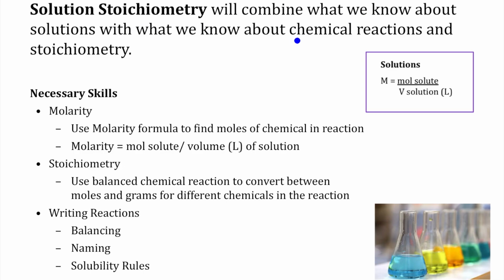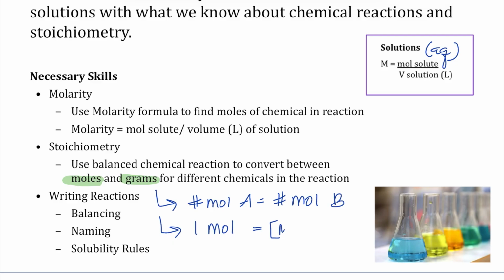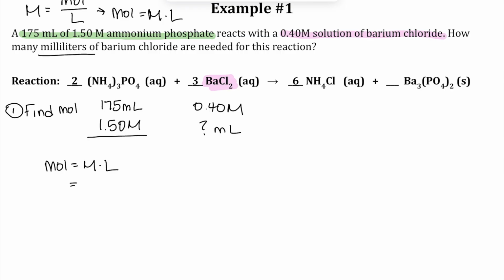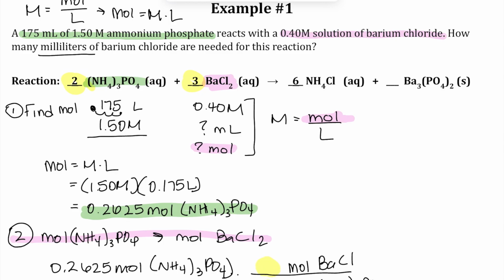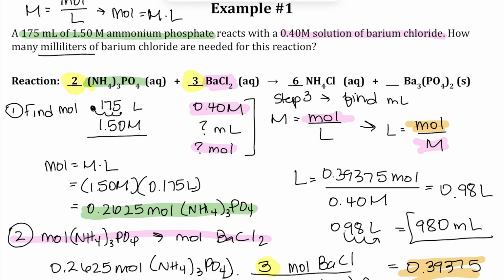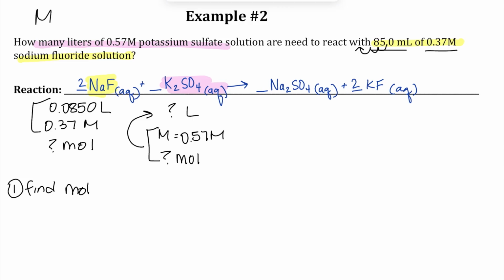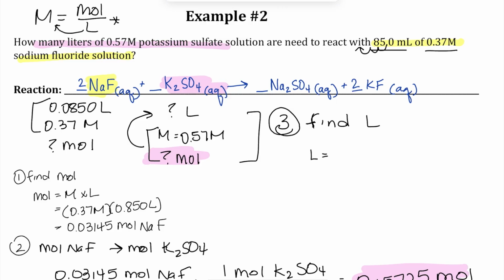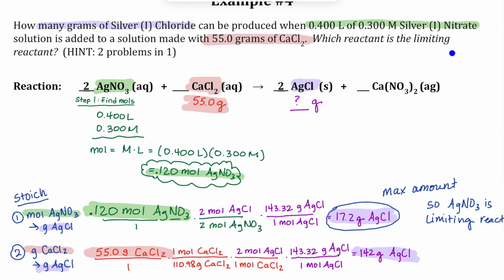Solution Stoich Notes (honors)